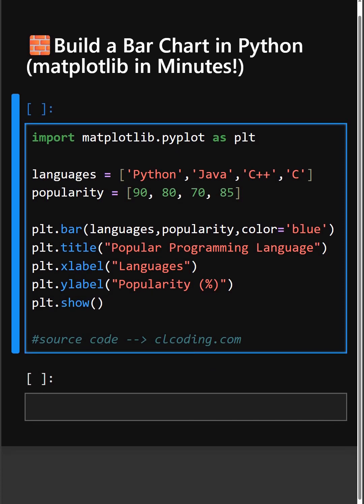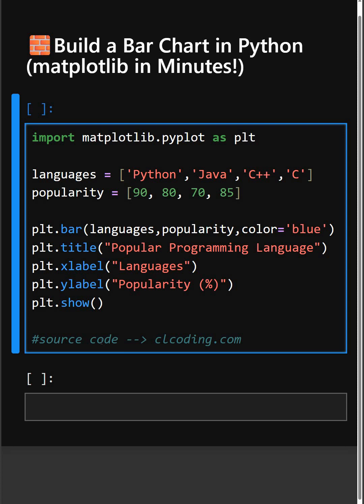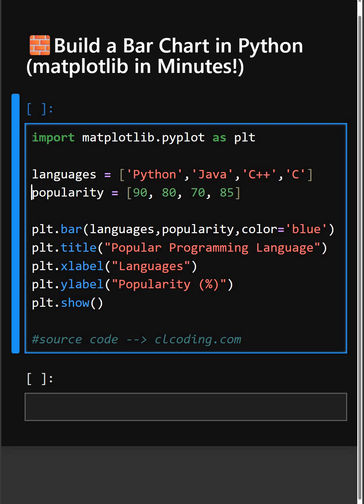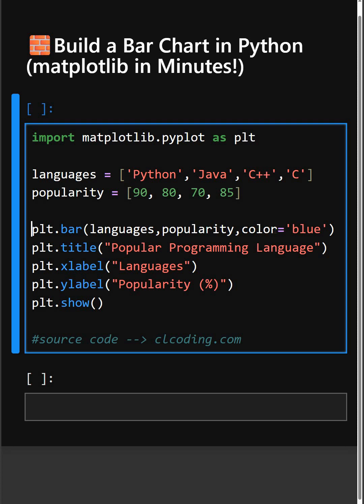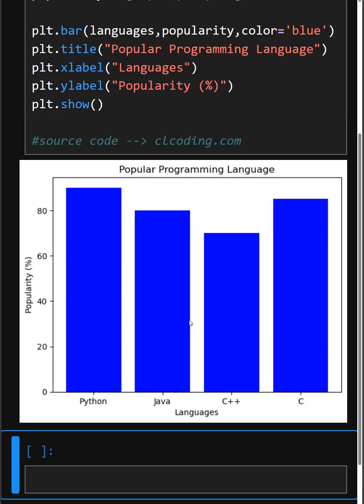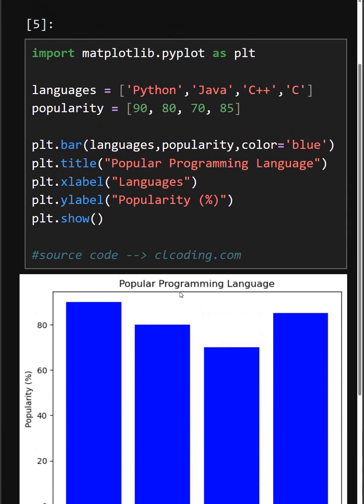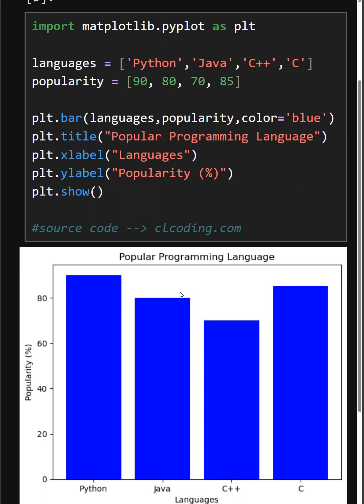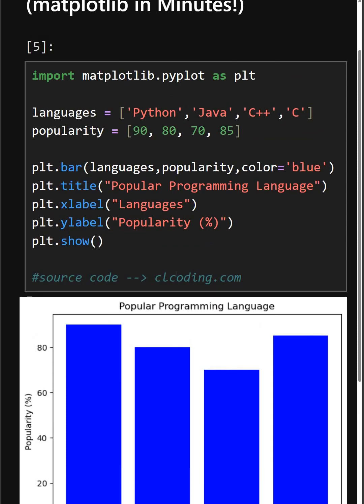🧱Build a Bar Chart in Python matplotlib in Minutes!